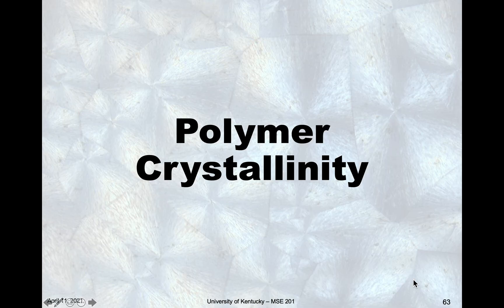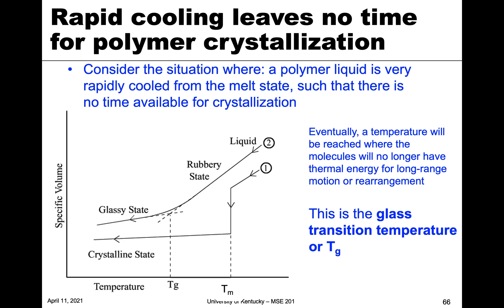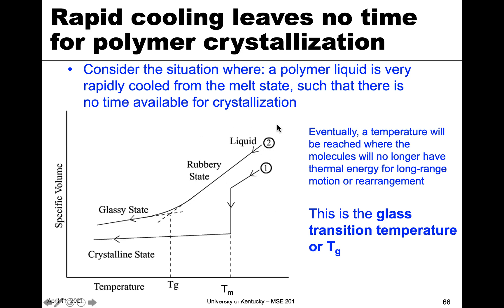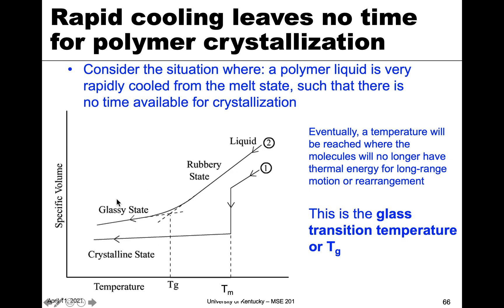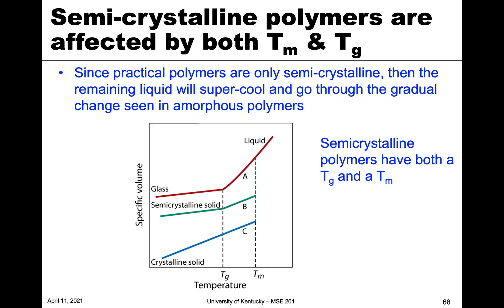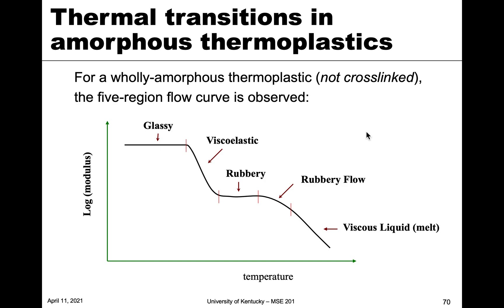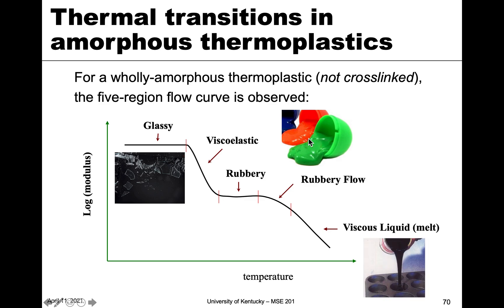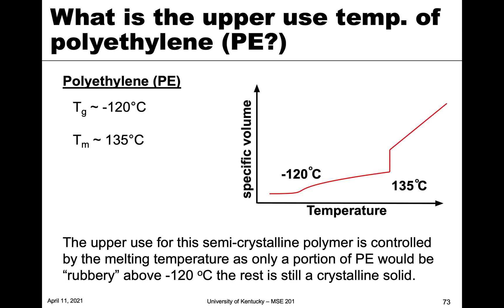MSE 201 S21 Lecture 30 - Module 1 - Polymer Thermal Transitions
This video goes over the thermal transitions of polymers like glass-transition temperature, Tg, and melting temperature, Tm.